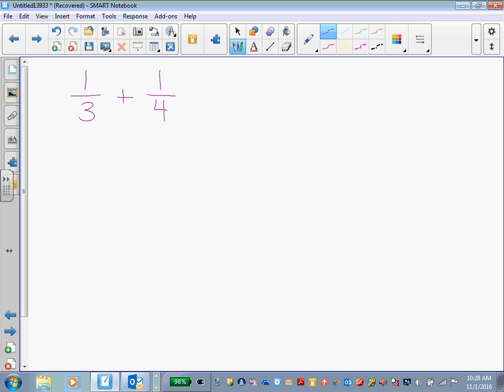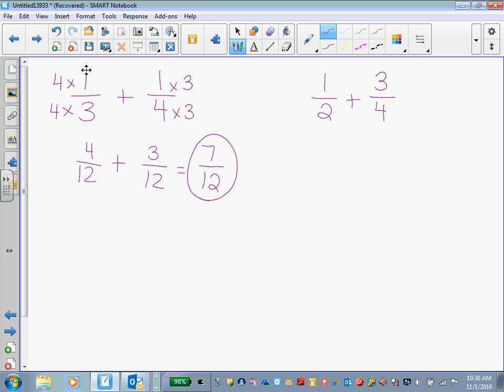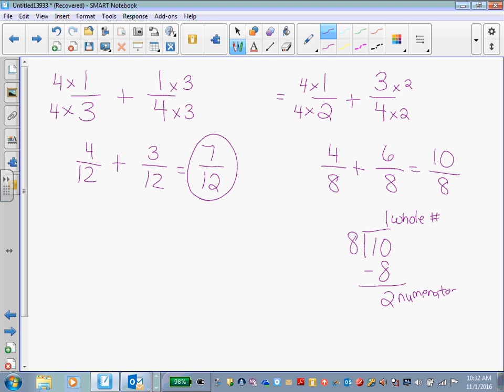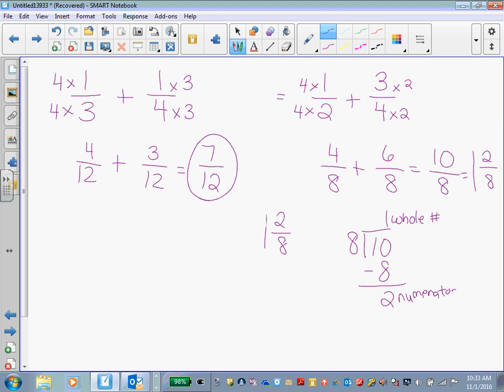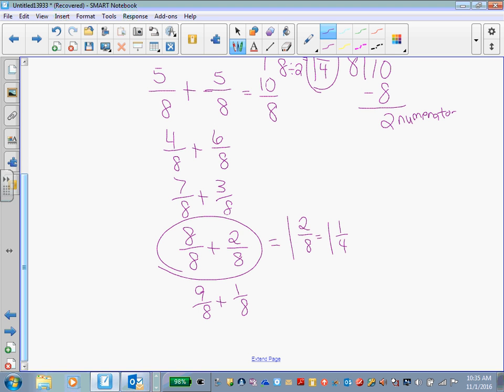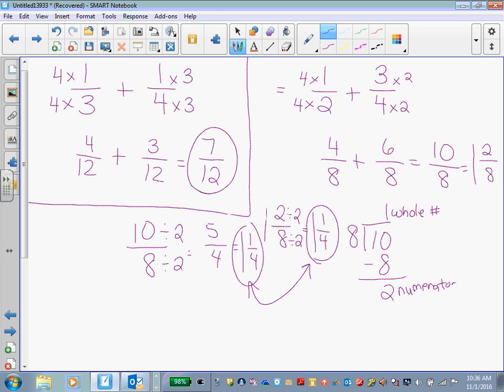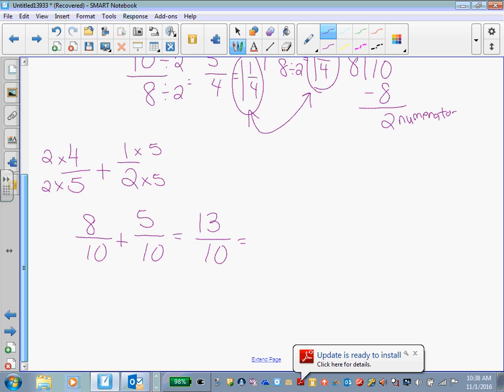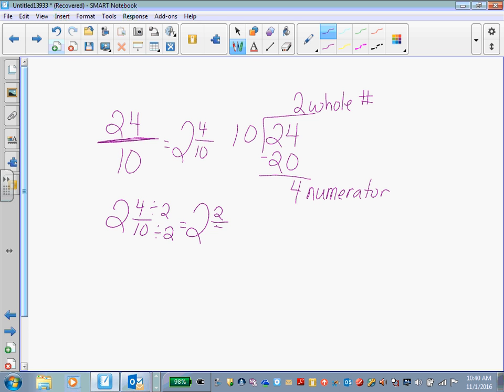Module 3 Lesson 4